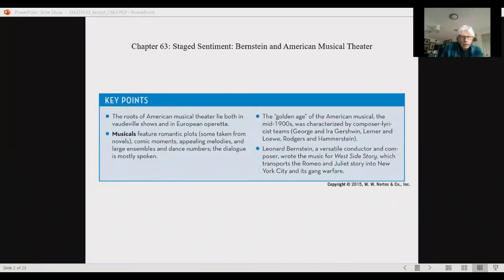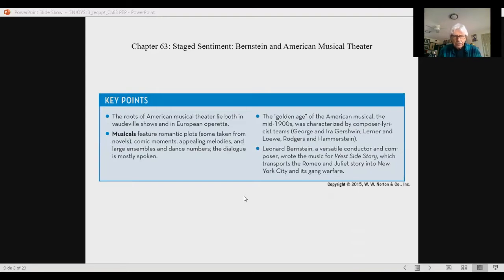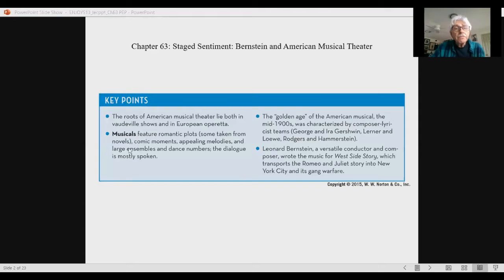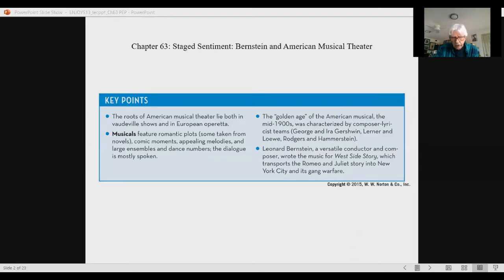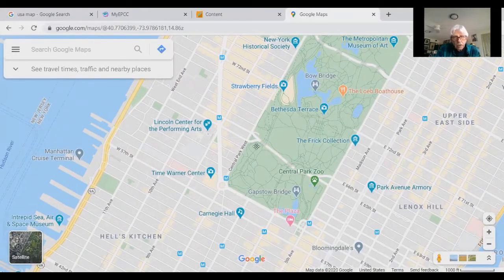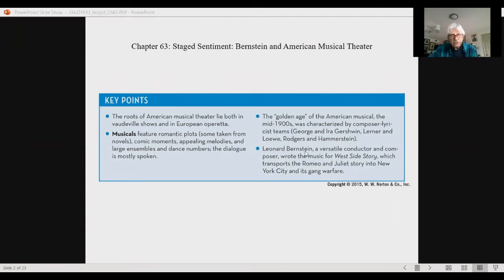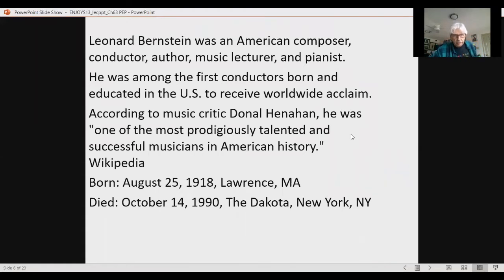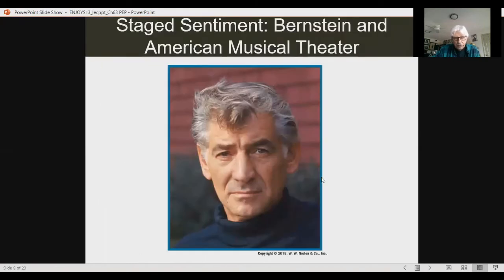Ch 63 Video Lecture revised